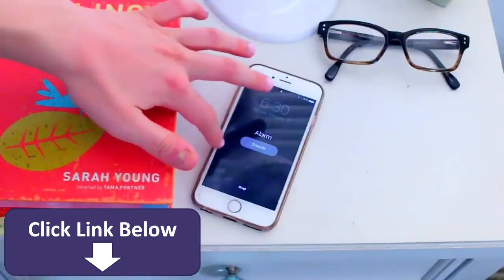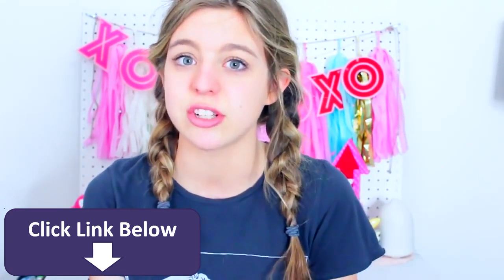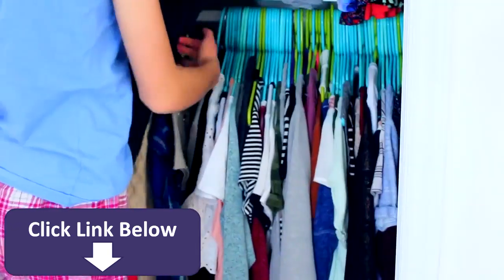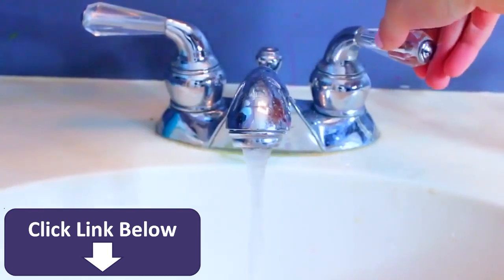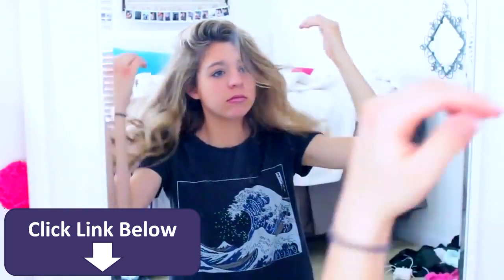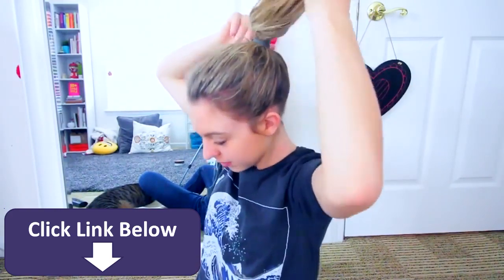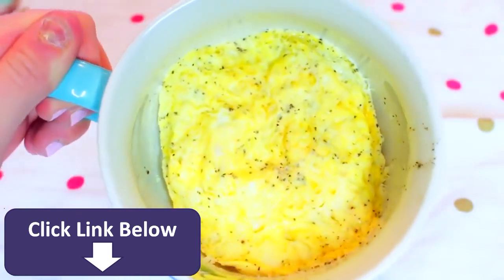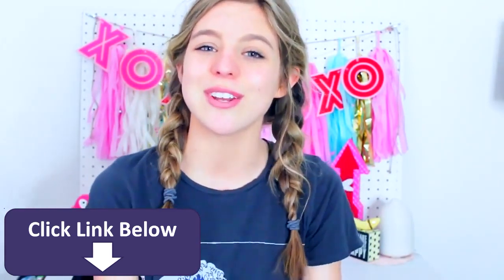How to Get Ready for School in 10 MINUTES!! Fast Outfit, Makeup, Hair + Breakfast!